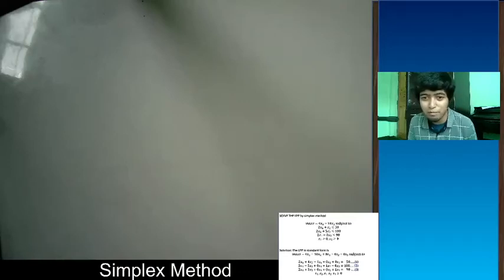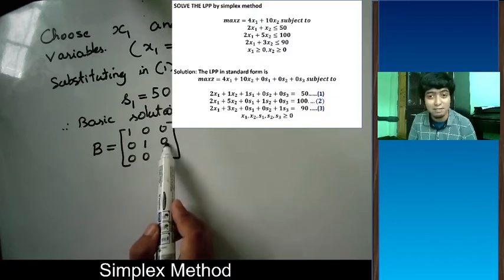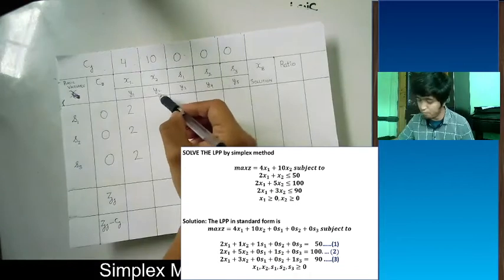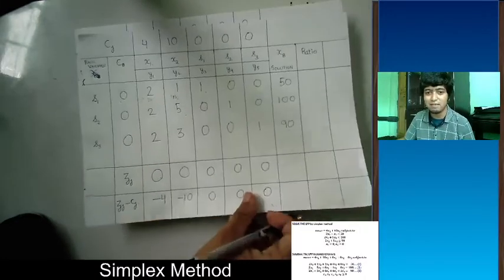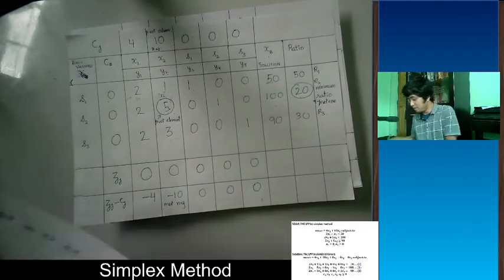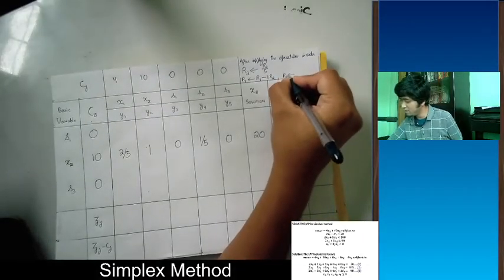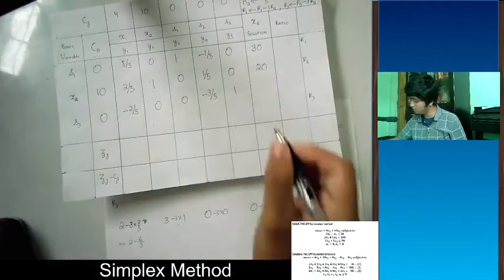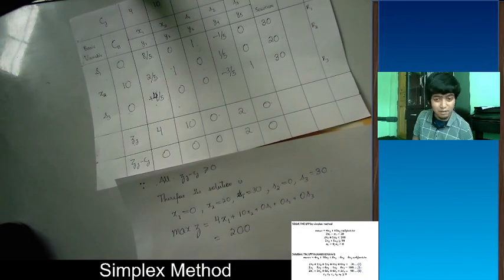LPP [Simplex method]